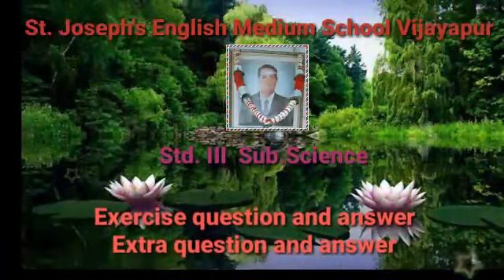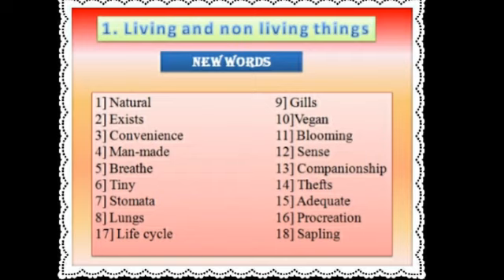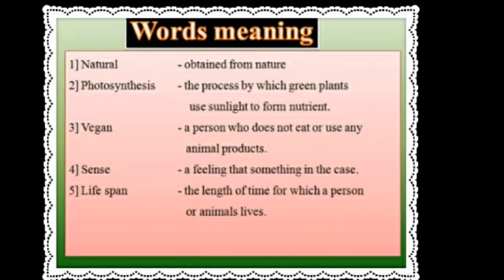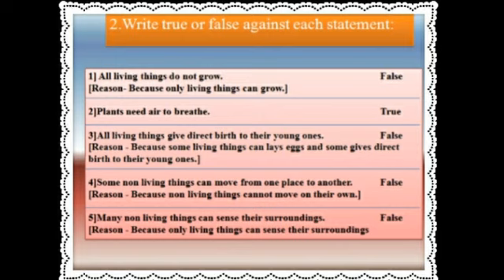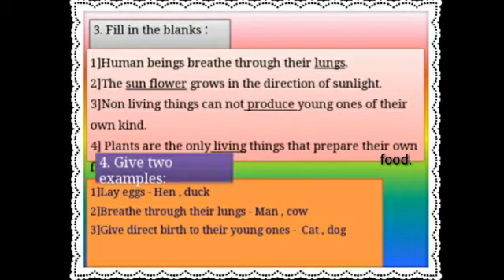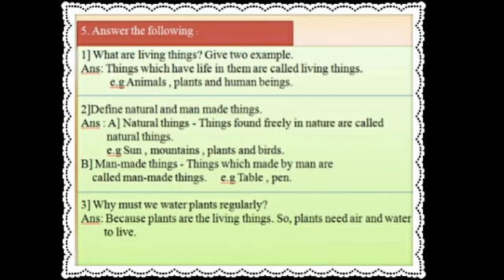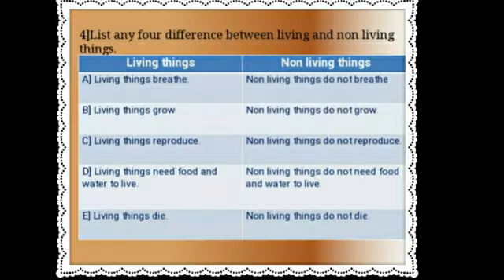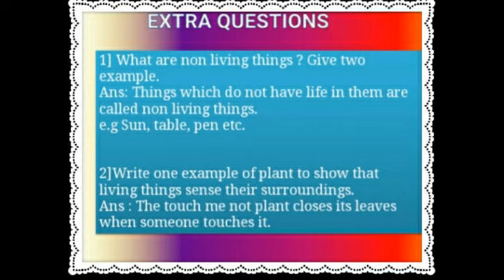Living and non Living things Video 04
Class III ; Science; Ptd by Mrs. Vandana Kininge